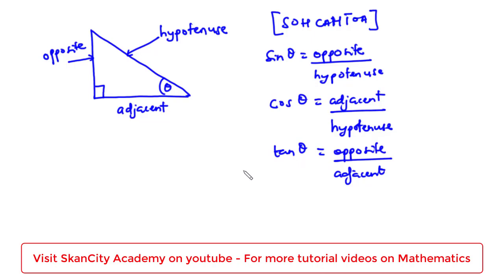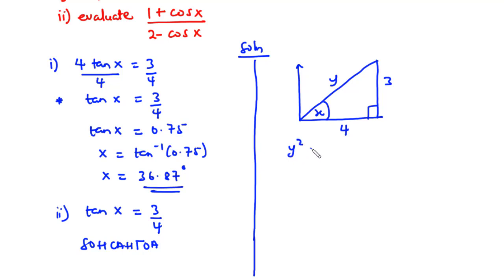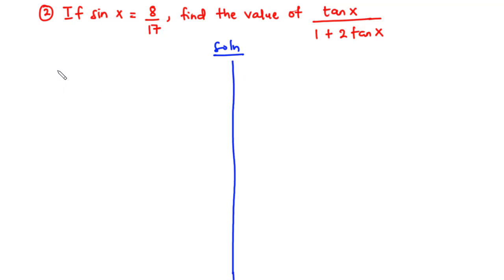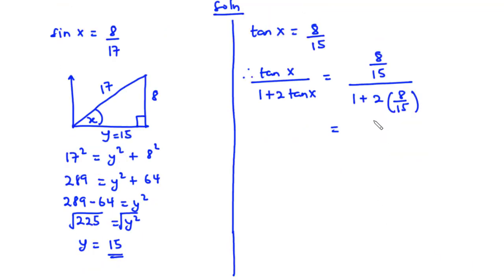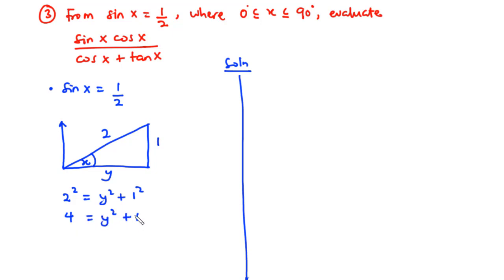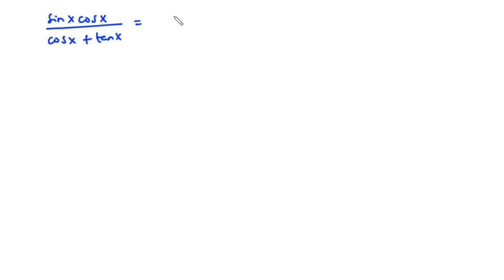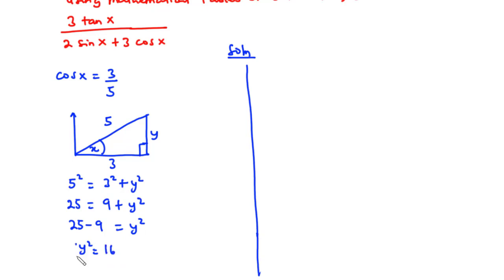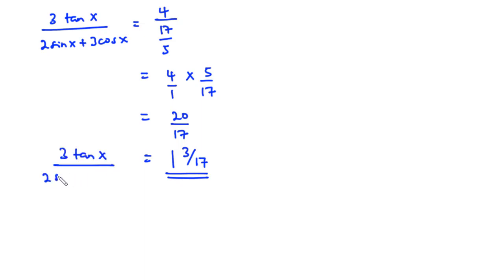Solving Trigonometric Ratios For a Right Triangle | SHS 3 CORE MATH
SHS 3 CORE MATH | Trigonometry 2 - Trigonometric Ratios | Find Sine θ, Cos θ and Tan θ

In todays, lesson we are going to continue our lesson on trigonometry, we will study trigonometric ratios,

Given a right angled triangle, we are going to find the missing sides including
Sine θ, Cos θ and Tan θ.

Sine, Cosine, Tangent - SOHCAHTOA
Sin = opposite/hypotenuse
Cos = adjacent/hypotenuse
Sin = opposite/adjacent